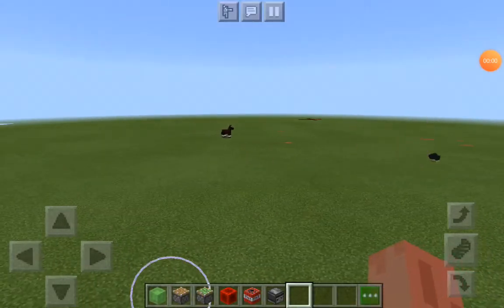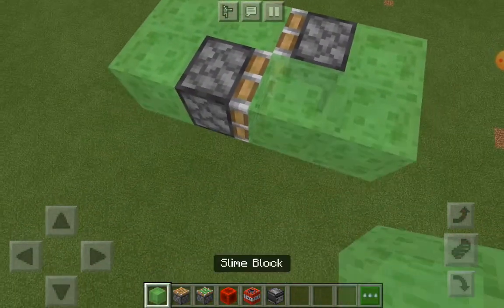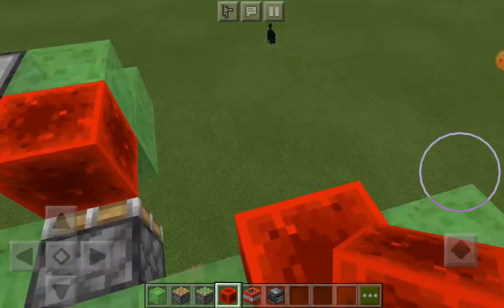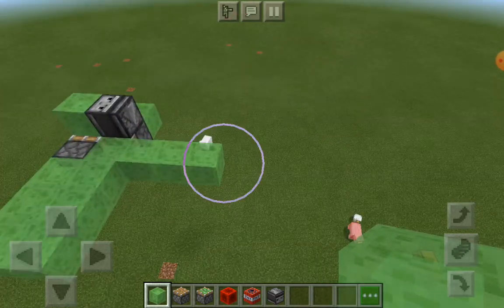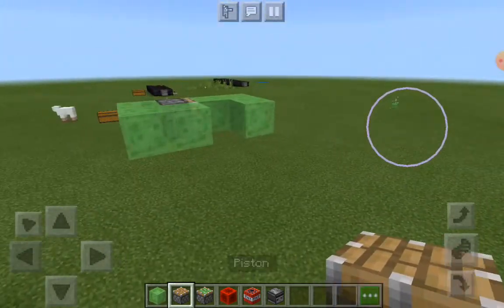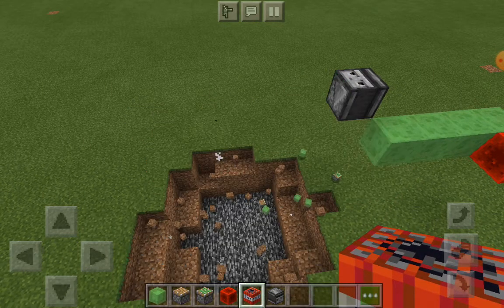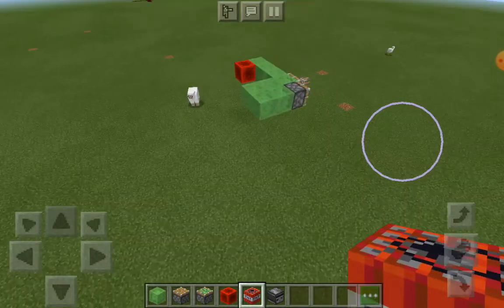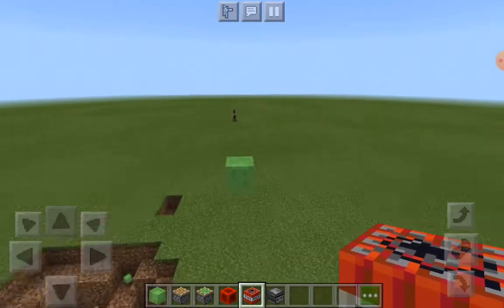How to make a easy bomber plane in Minecraft bedrock edition (tablet)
This video is about how to make a bomber plane in Minecraft